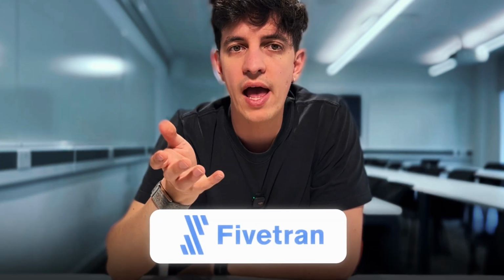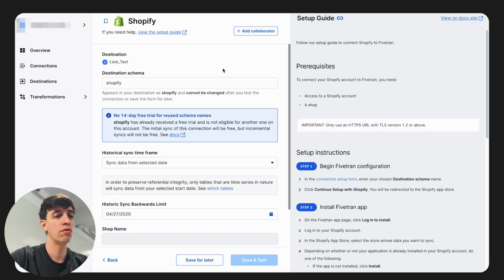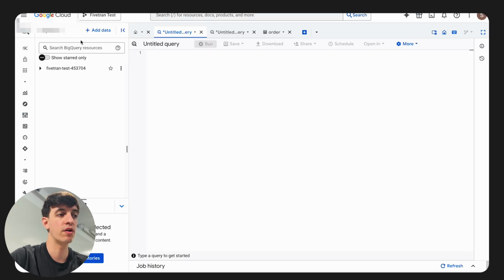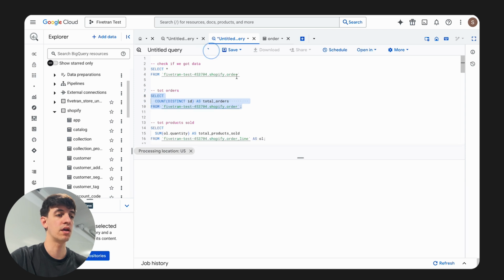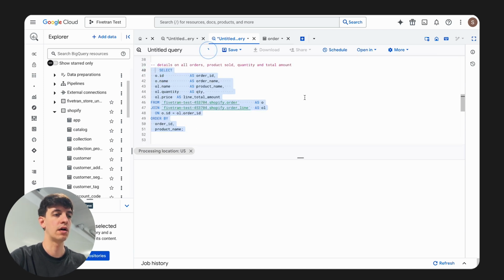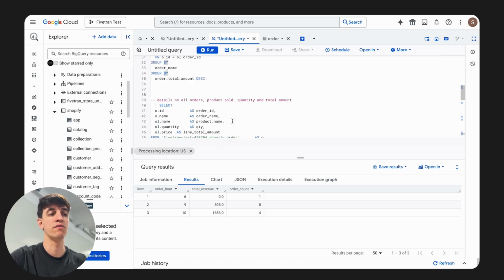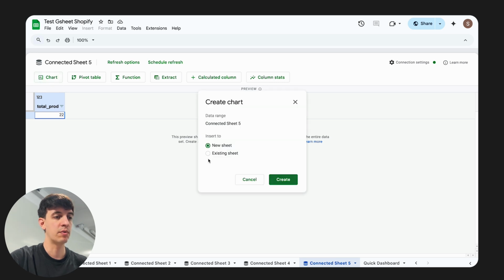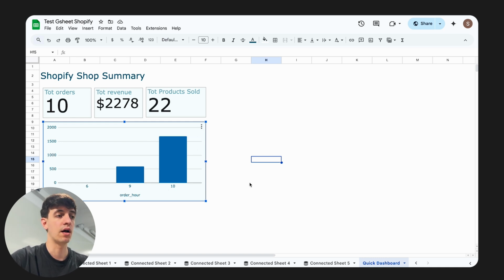Unique Data Analyst Portfolio PROJECT - End-to-End Tutorial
In this video I’m sharing an end-to-end data analytics project that you can follow and replicate and also add to your own data science portfolio. We start with collection of data from a real business platform all the way to visualising insights.

✨ GET ALL OF MY FREE RESOURCES (Resume Template, SQL Cheat Sheet, Data Portfolio Template and more!)

📸 SOCIAL
Instagram and TikTok - @Loresowhat